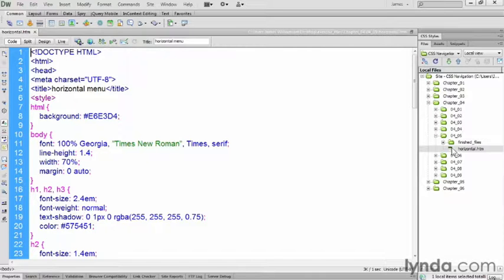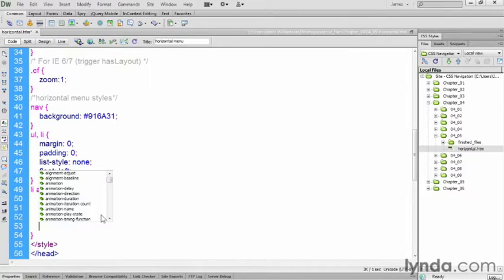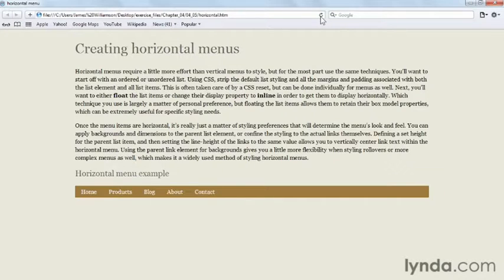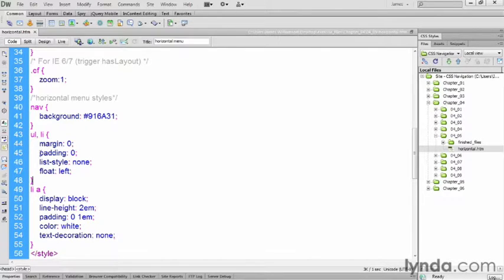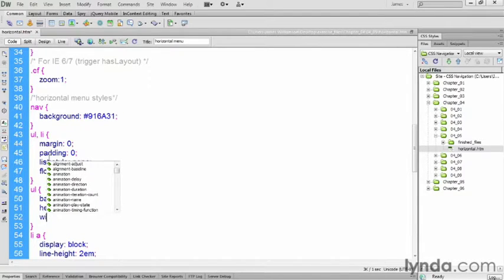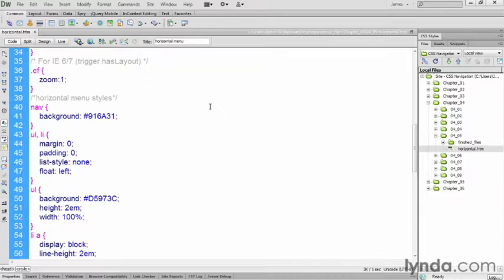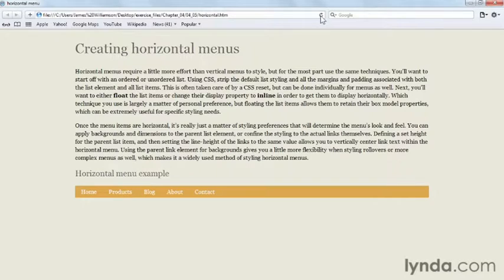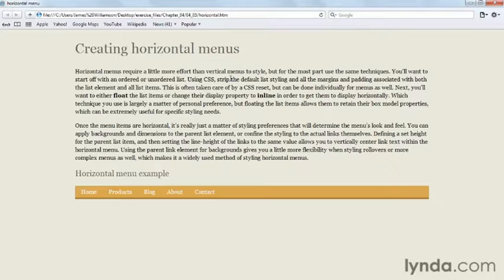Luồng trực tiếp của bùi đức biên